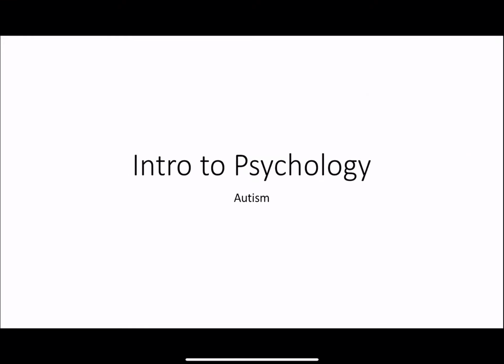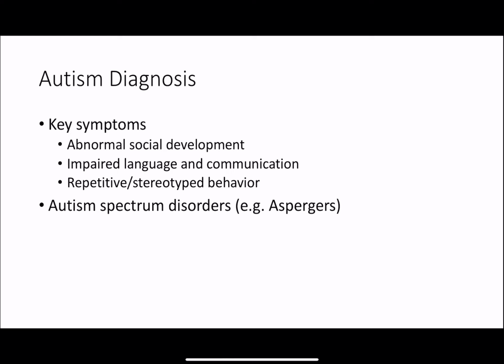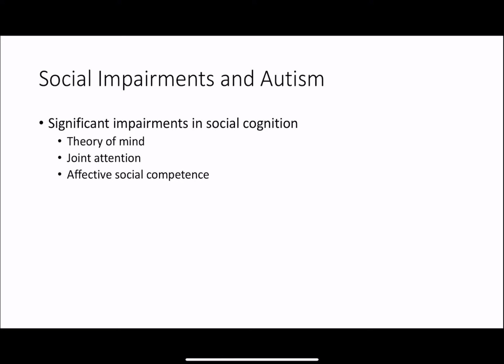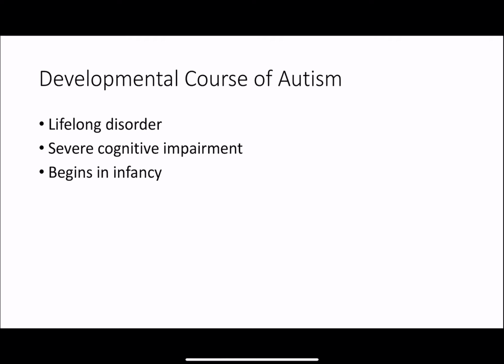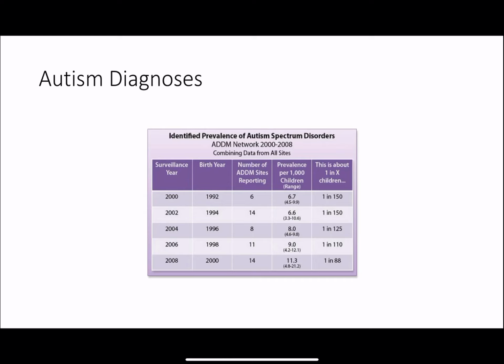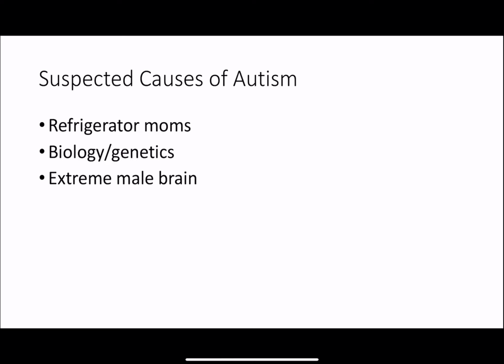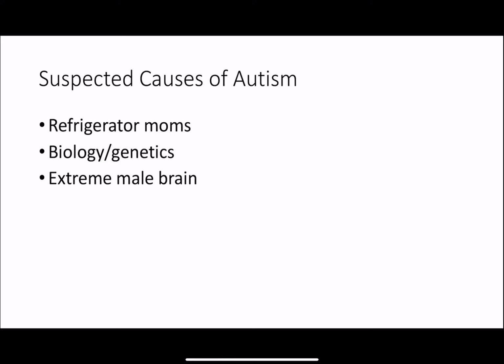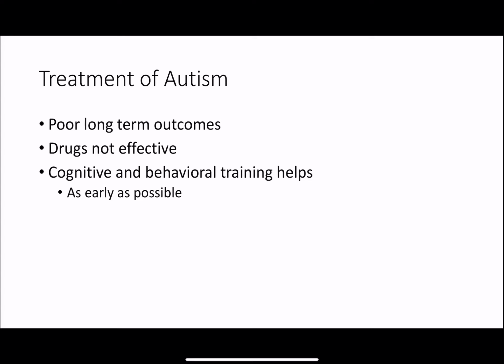TNT Lecture - Autism